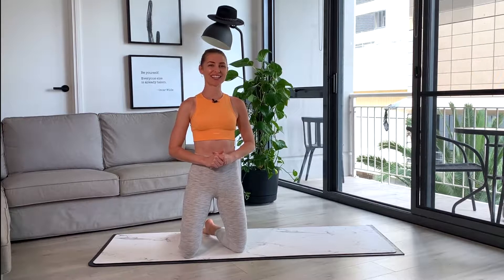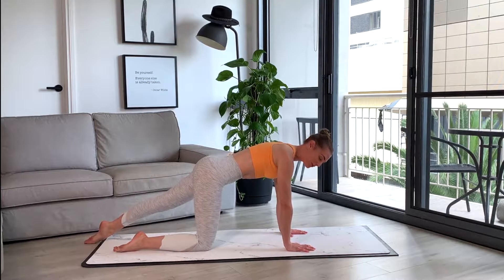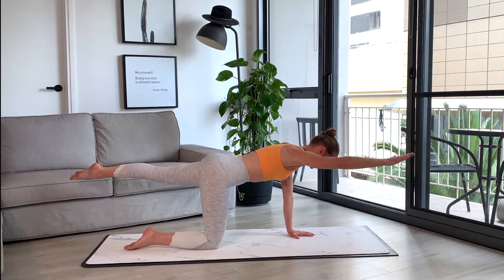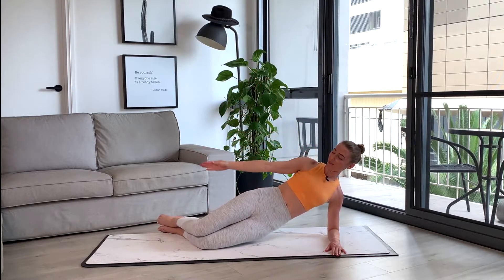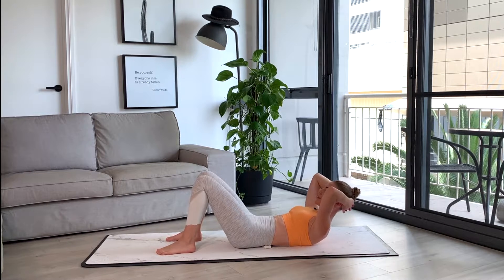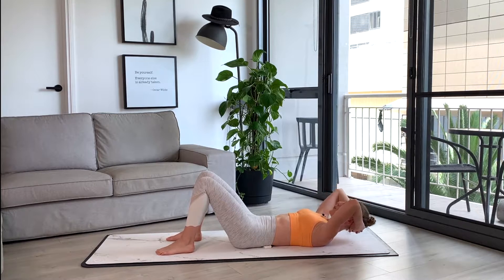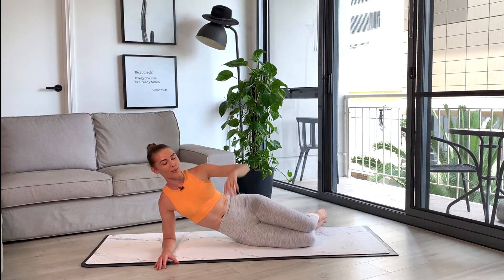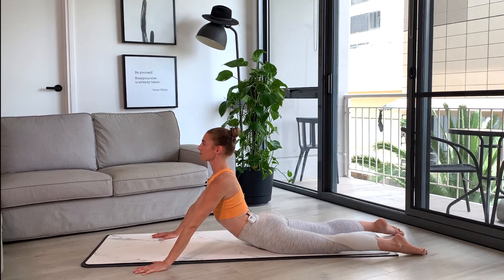Pilates for Beginners | Strength based Pilates routine | No equipment | Part 3 of 5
Hey guys, this is part 3 of our Pilates for Beginners series.
It is more of a flow and strength based workout around 30 mins long. No equipment is needed. I hope you love the gentle burn in this routine.

As always, let me know how you went in the comments below. See you tomorrow for day 4.

Calendar
Tue 26th  – Finding correct core activation, Pilates breath, neutral spine
Wed 27th - Spinal mobility, head neck and shoulder alignment
Thurs 28th – Beginner strength and mobility
Fri 29st – Mix of traditional and dynamic Pilates
Sat 30th – Mobility and stretch

Jacinta x